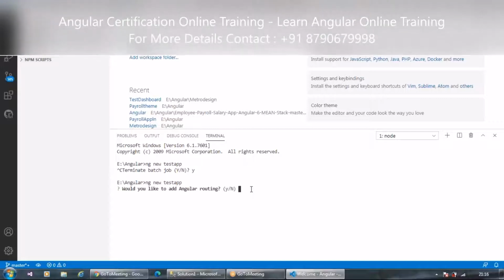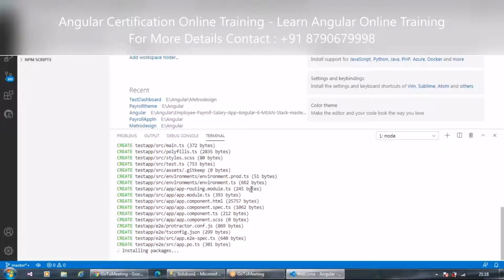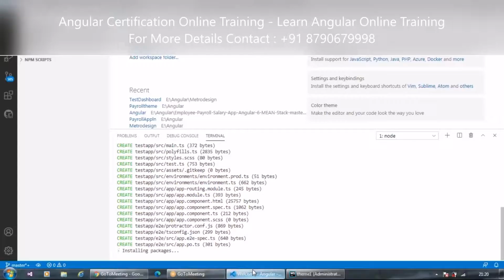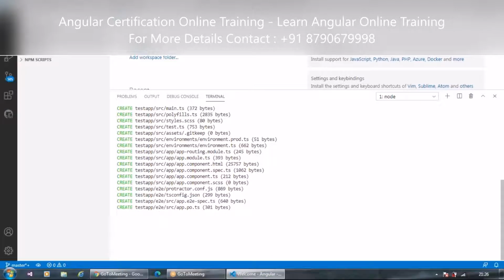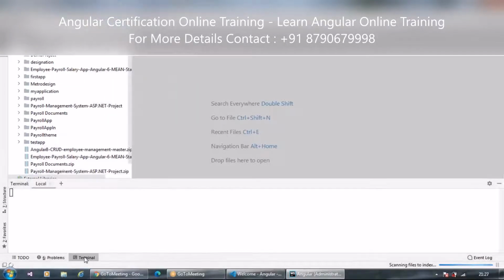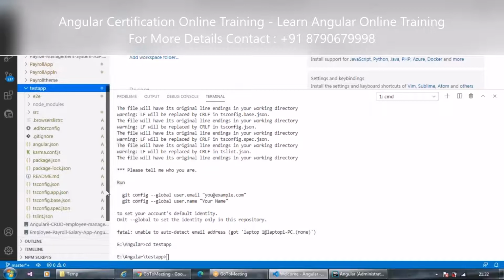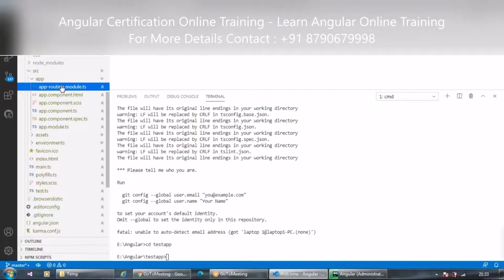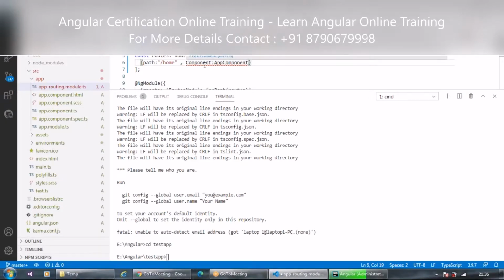Angular Certification Online Training - Learn Angular Online Training in Adithyaelearning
Adithyaelearning is a leading online software training Institute. We are offering On-demand Angular & Typescript Online course with placement services.
We help you with resume preparation and interview preparation with support.
We provide you free live demo session to understand in-depth about the course with our real-time expert.
We will provide access to all the learning materials for your certification and practices. You can chat with us or call our training coordinator for more details.
Surely you get more knowledge from our training.